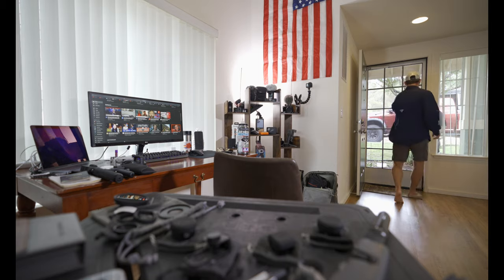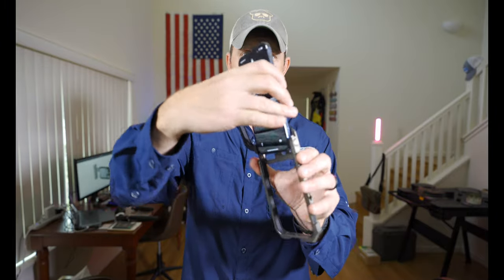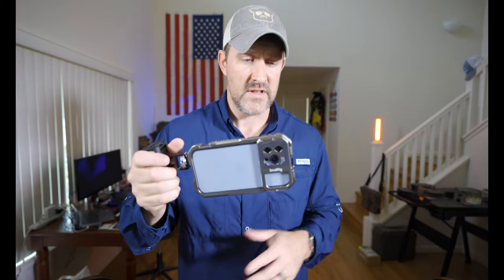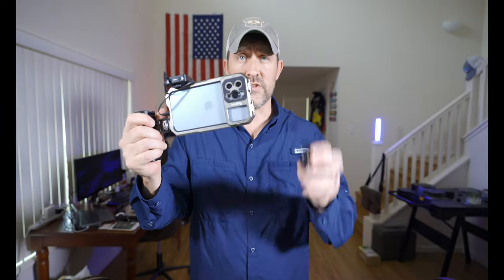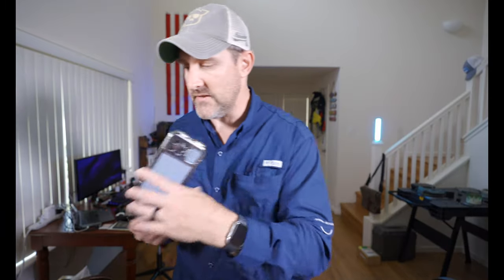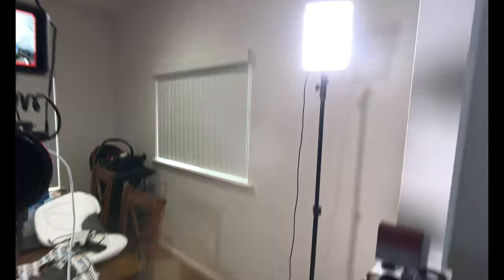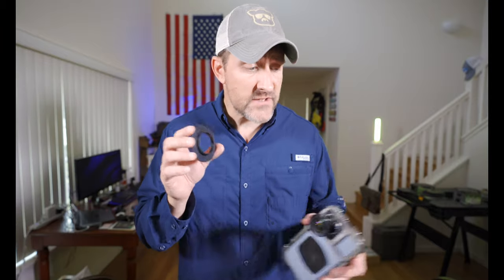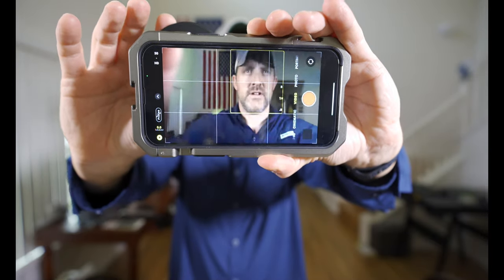iPhone 13 Pro Max + SmallRig Case/Cage + Moment Lens | The best lightweight travel filmmaking kit?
This is an overview of the SmallRig iPhone 13 Pro Max case/cage along with moment lens and audio setup.  ***LINKS BELOW***

GRILLING / SMOKING

to save 20% on all of your BBQ, Grilling, and Smoking needs!

OVERLANDING / CAMPING

WATER SPORTS

SPORTS AND FITNESS

CAMERA EQUIPMENT

Video edited on Apple 13” MacBook Pro M1
Video edited with Final Cut Pro

0:00 intro
0:38 unboxing
4:36 Other Options
5:55 Attaching Audio Accessories
9:13 Mounting Moment Lens
15:51 Can you put it in your pocket?
16:32 Will this replace my other cameras?